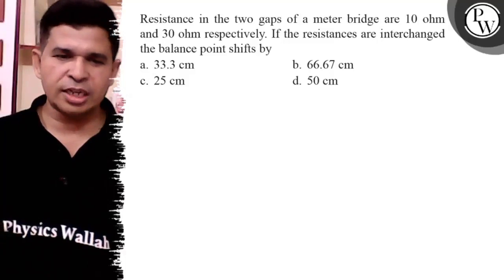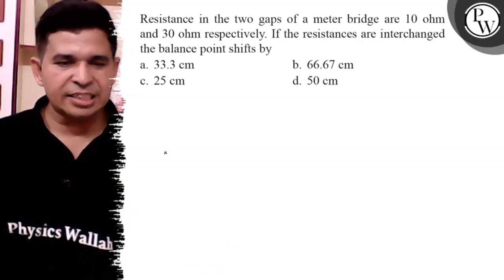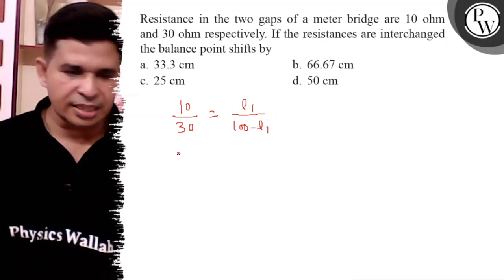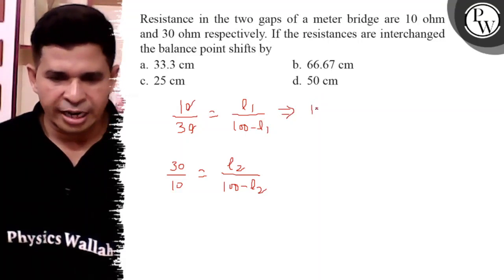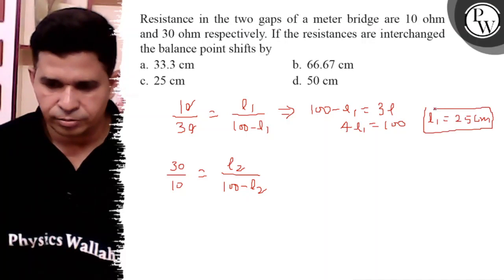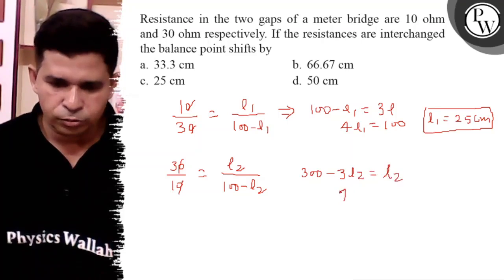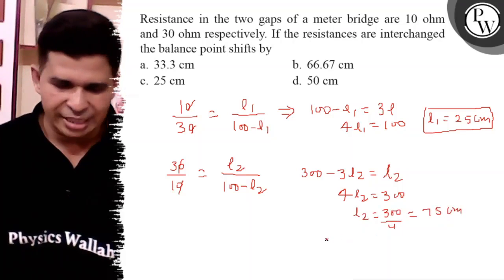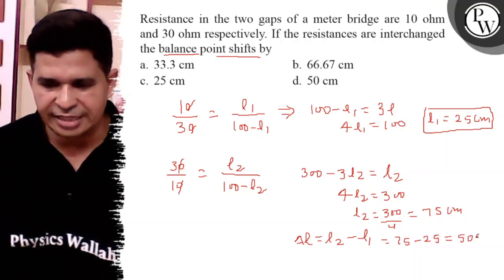Resistance in the two gaps of a meter bridge are 10 ohm and 30 ohm respectively. If the resistanc...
Resistance in the two gaps of a meter bridge are 10 ohm and 30 ohm respectively. If the resistances are interchanged the balance point shifts by